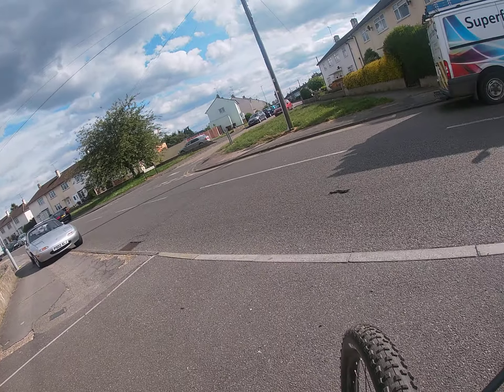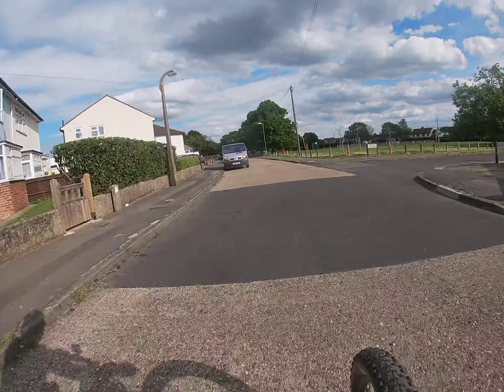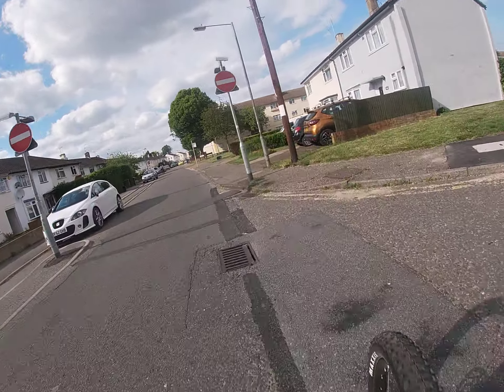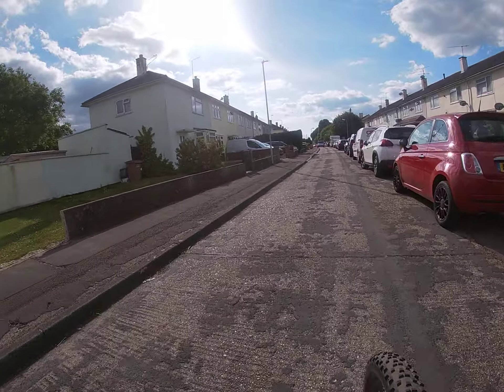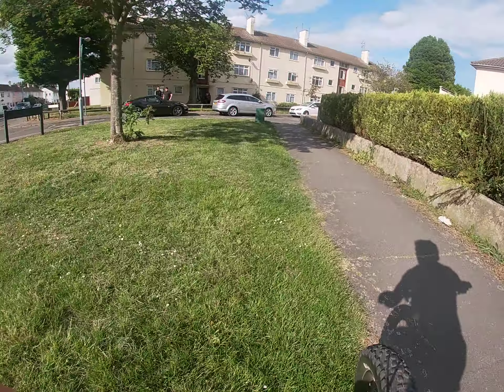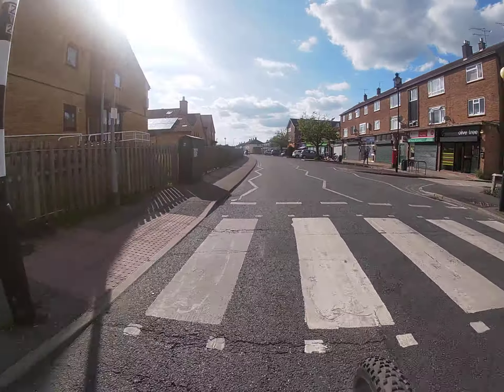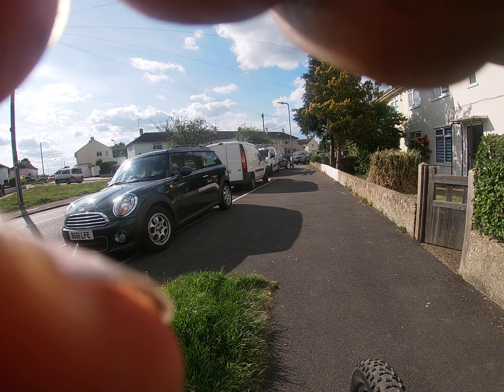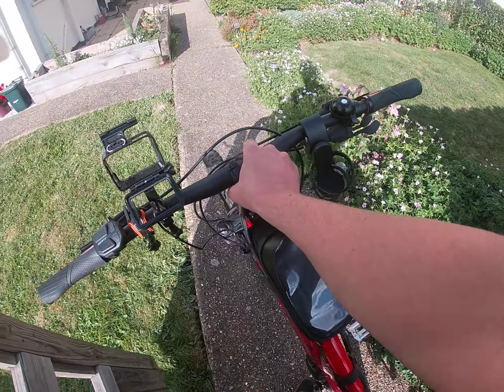Liv Vall-E+ 2 test riding mums new bike 10 speed electric bike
Liv Vall-E+ 2  test riding mums new bike